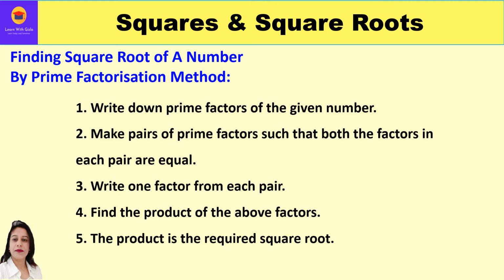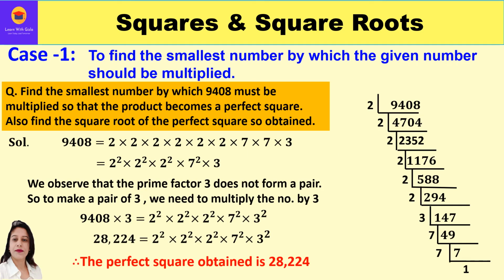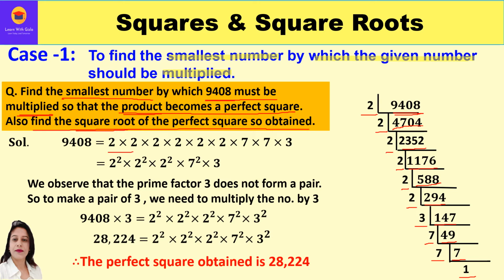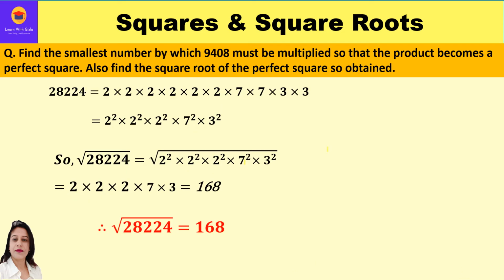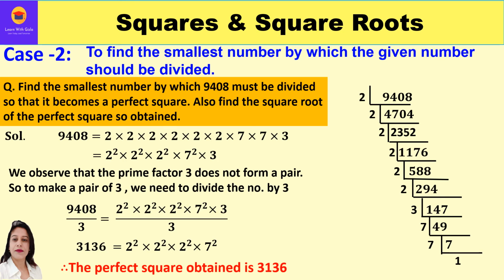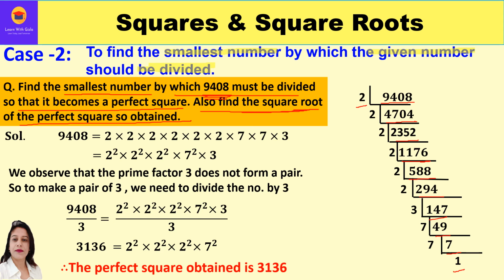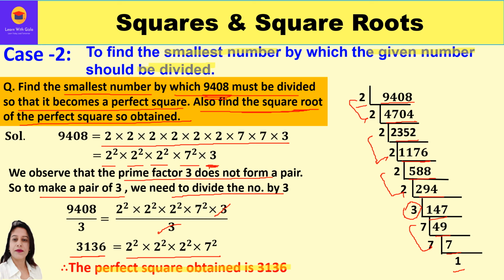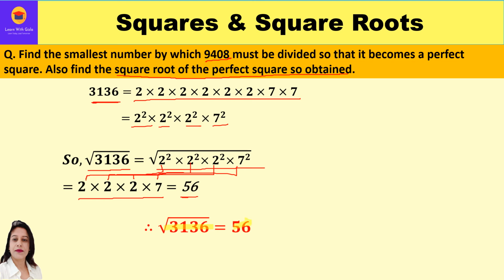Concepts-Part 3 Prime Factorization -What no must be multiplied/divided-Squares & Sq. Roots DAV Math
CBSE  Class - 8   DAV Math
Squares&Square Roots-Concepts-Part3-Prime Factorisation-What number must be multiplied/divided from the given Number to make it a perfect square number -Dav Math